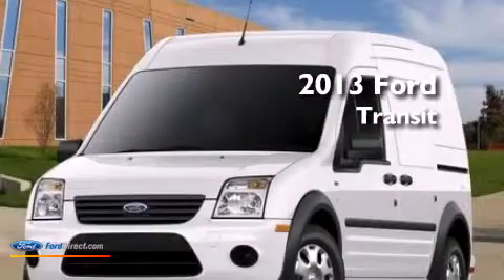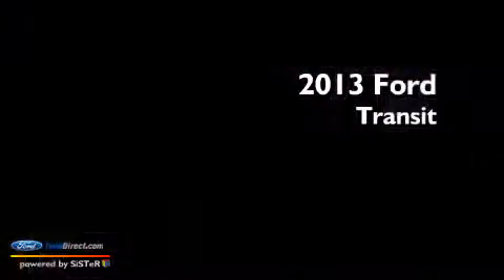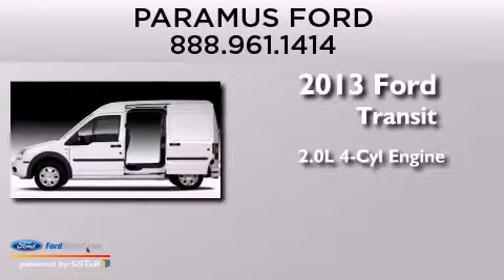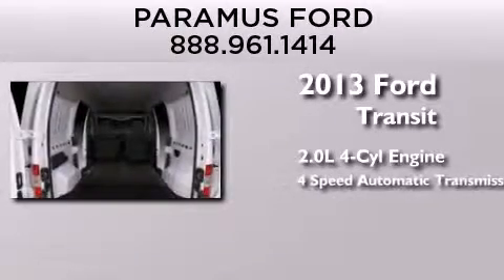2013 FORD TRANSIT CONNECT Paramus NJ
We have been honored to serve the Paramus NJ area , we promise that your experience at our dealership will exceed your expectations ! Year : 2013 Make : FORD Model : TRANSIT CONNECT Engine : 2.0L I4 16V MPFI DOHC Trans .